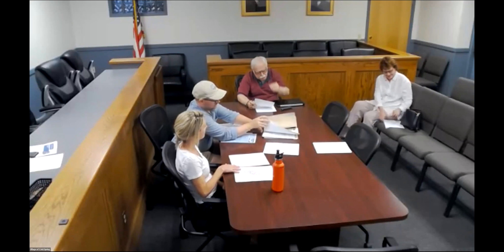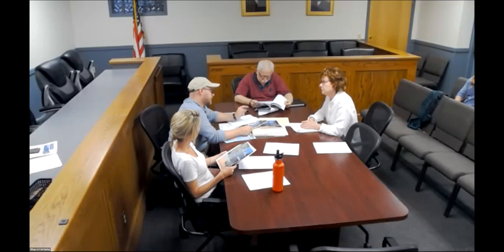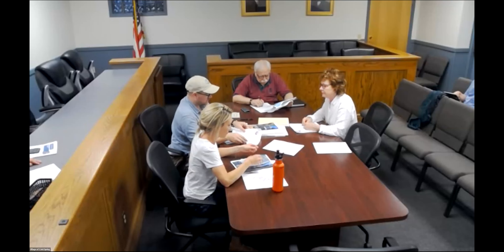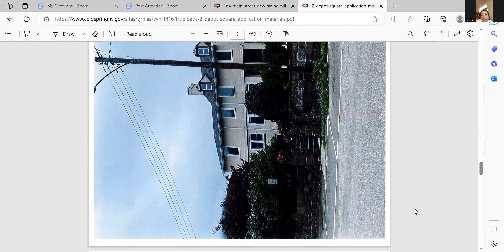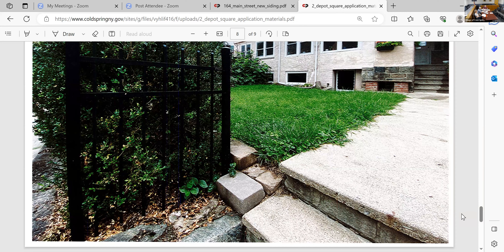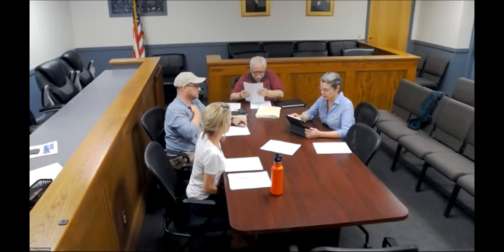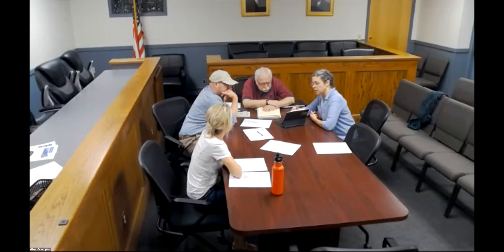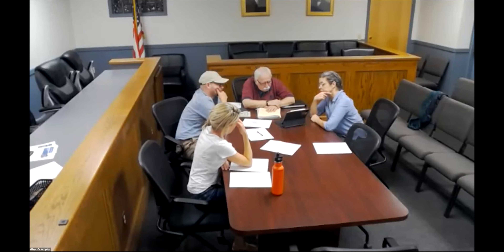Historic District Review Board 08-22-23023